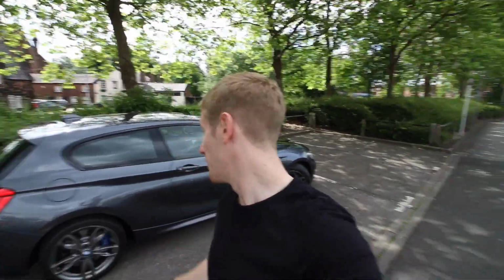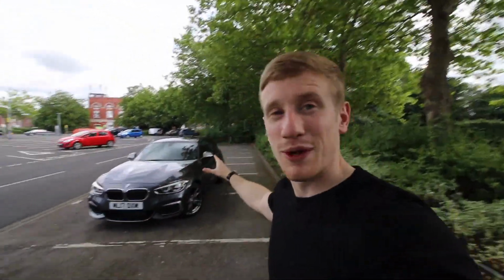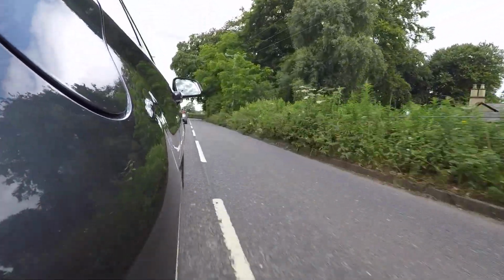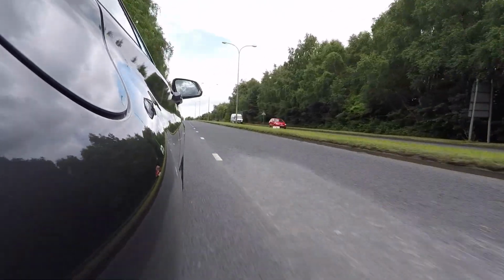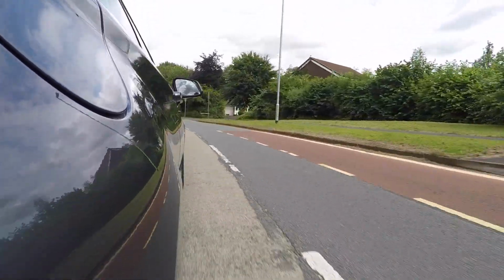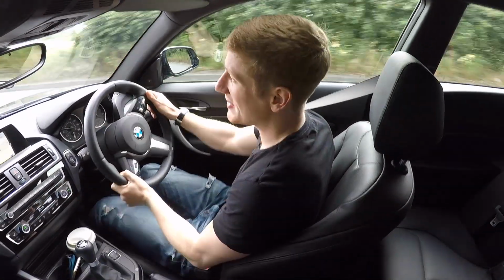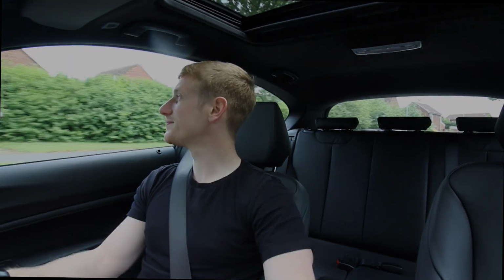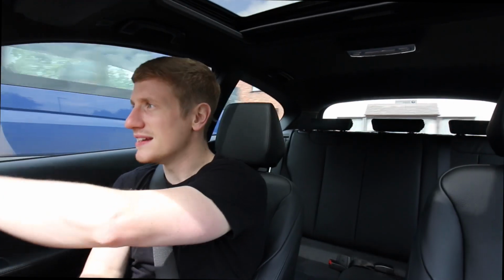BMW M140i MANUAL!!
Whilst our BMW M140i was in for some warranty work I was kindly lent this manual M140i.

This video goes over the cars spec quickly and then we hit the roads to find out what the manual is like to drive compared to the ZF 8 Speed Auto.

This is a very quick BMW M140i Manual review so if anyone is undecided on which way to go, this video can be used to help them make a more informed decision.

On the whole I think the BMW M140i Manual was more fun and engaging to drive, the clutch is easy to use and not too heavy. Gearbox was notchy whilst cold but became much better as it got warm. As with any manual it can become a bit annoying in traffic, which is definitely where the Auto box comes in to its own.

Ultimately the choice between manual and auto is very personal, we have an auto and it makes sense as it is generally used in traffic day to day by my partner, if it was a car just for fun I would 100% have the manual BMW M140i or manual BMW M240i...or a manual M2...

Enjoy and any comments leave them below

Stephen

What I Use To Make My Videos:

Main Camera - Canon EOS 70D with 10-18mm STM Lens
Microphone - Rode Go
Main GoPro - GoPro Hero 5 black
Alternate GoPro - GoPro Hero 4 Silver
Camera Bag - Top Max Pro Camera bag
Laptop - MacBook Pro 2017 13 inch - upgraded everything